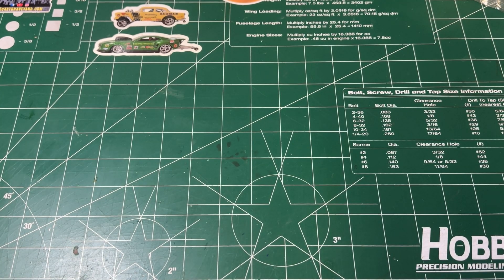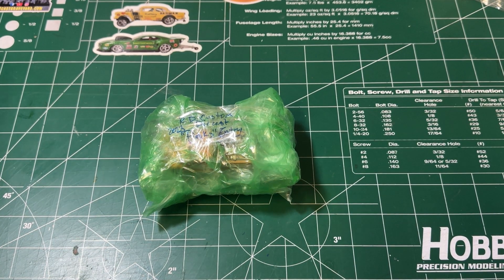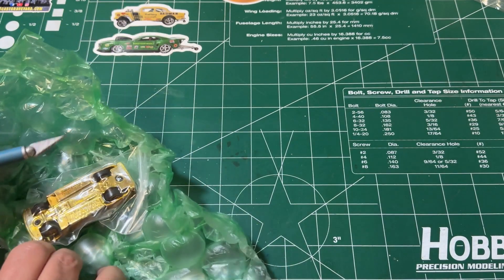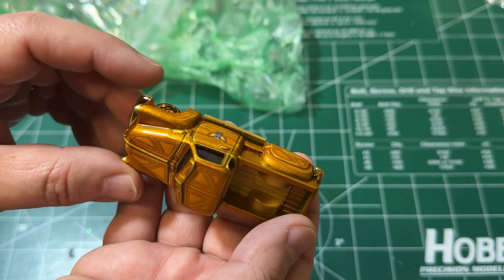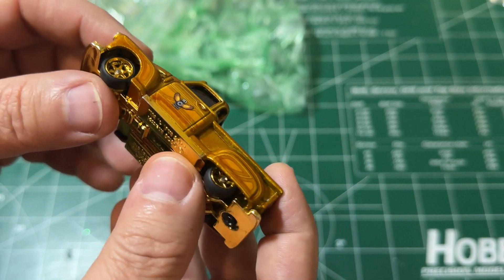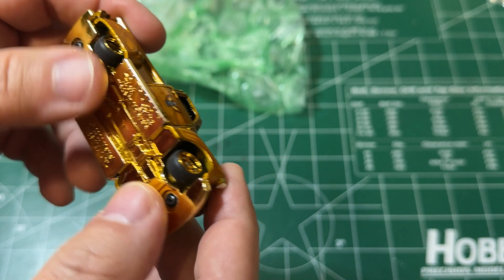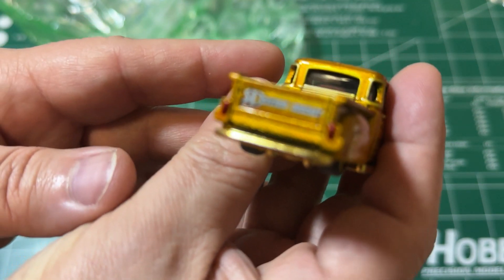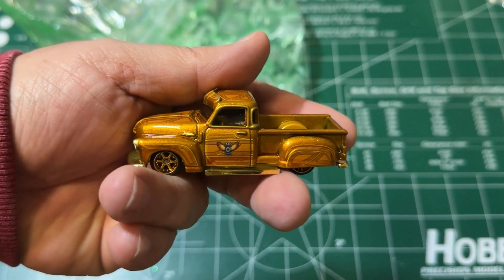Pink Slips 2023 - Entry #16 RD Custom Diecast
Another Nascar entry for Pinks 2023 , amaizing entry!  Super excited to show  Entry #16 RD Custom Diecast aka Rodney build. Please drop in to RD Custom Diecast @rdcustomdiecast  say hello.

If you enjoy diecast custom jobs or if you like the video, please give it a thumbs up, consider subscribe to my channel and hit the notification bell to follow my updated content. It’s great for you too enjoy it! Comments are always welcome.

Want to donate some old, beat-up diecast cars by post for future builds?

Professional recorded and LIVE content all from your browser using EVMUX!
Using the link help you support us and the production of the show, create your account and check them out!